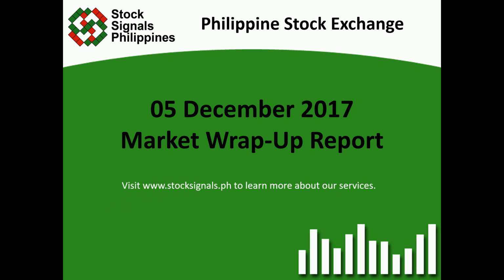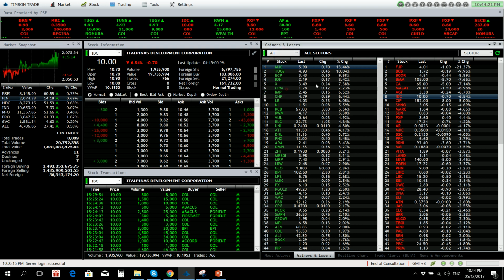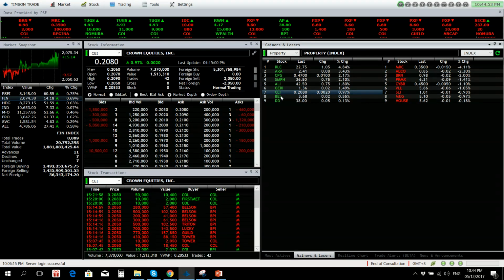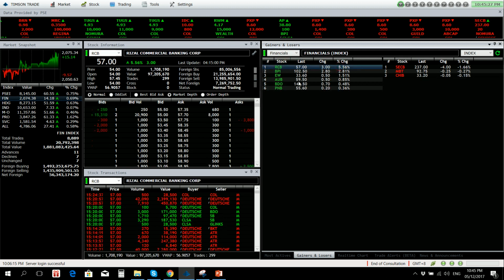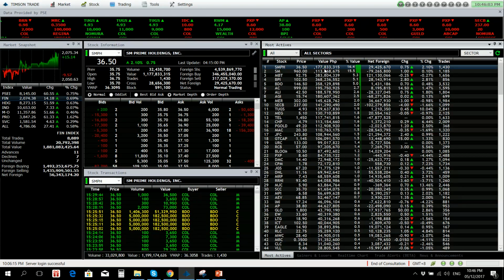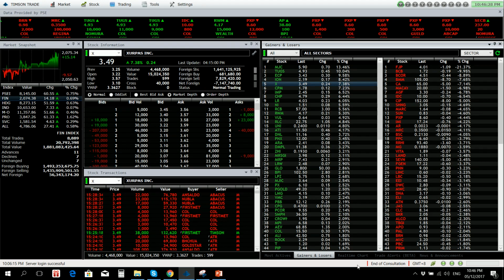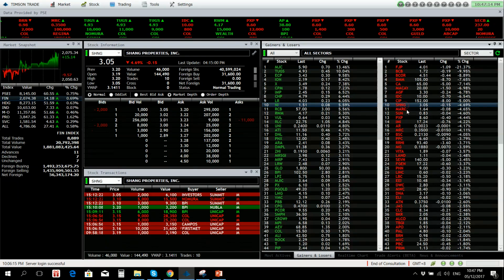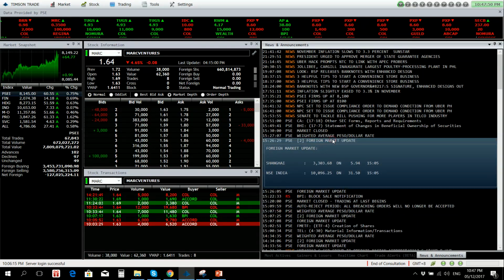Market Wrap-Up Report - Philippine Stock Exchange - 5 December 2017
This is our market wrap-up report for the Philippine Stock Exchange as of December 5, 2017.

We want to help you learn how to plan your trades INDEPENDENTLY and execute them PROFITABLY. You need tools so you can reach that goal with our help. We have created five tools that you'll only find in the Stock Signals Philippines.

You have the option to buy one, two, three, or four of these products OR get them all in one set in the Gold Package.

BONUS: You will get an access to our Model Portfolio for long-term position investing when you buy any of these products or the Gold Package today!